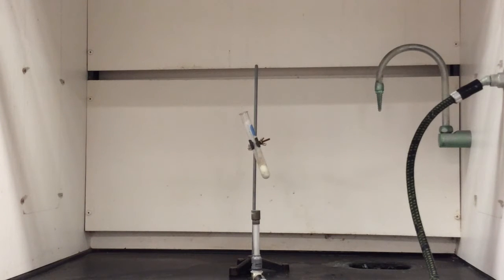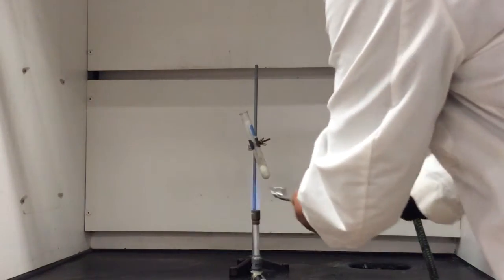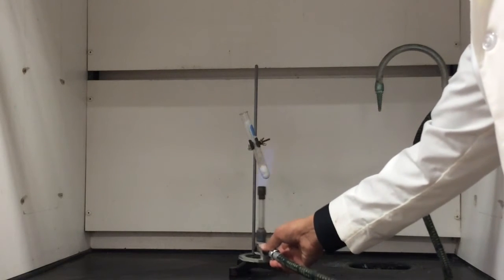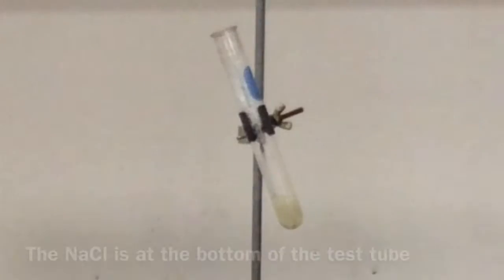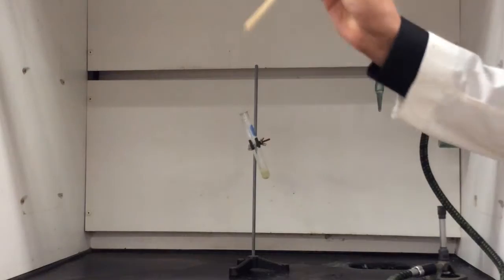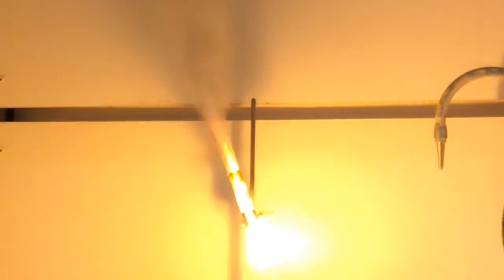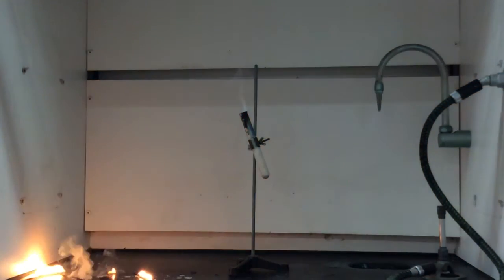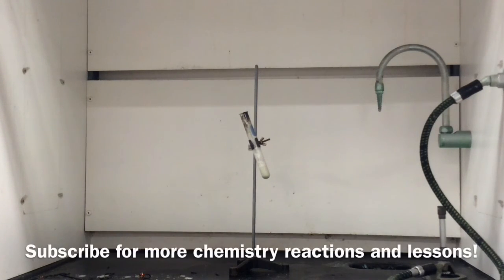Sodium chlorate decomposition & fire!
In this video, Mr. Krug decomposes sodium chlorate into sodium chloride and oxygen gas, then shows how the pure oxygen environment can be used to cause an explosion.